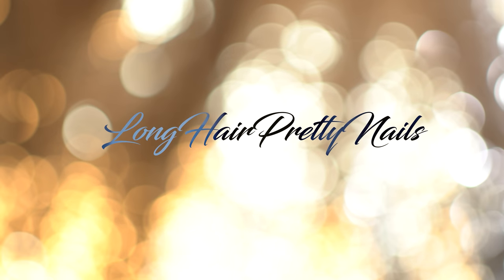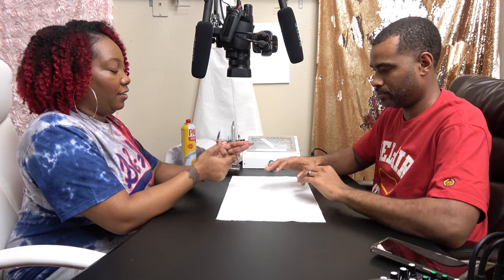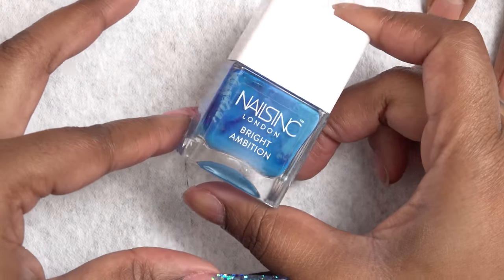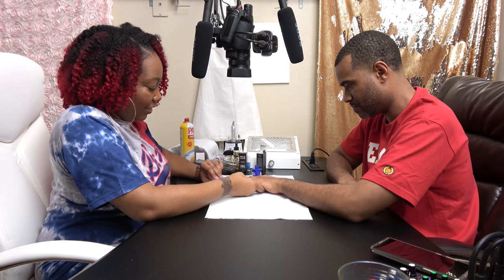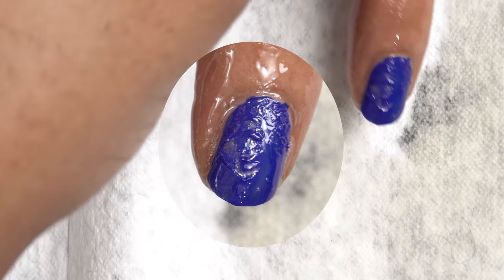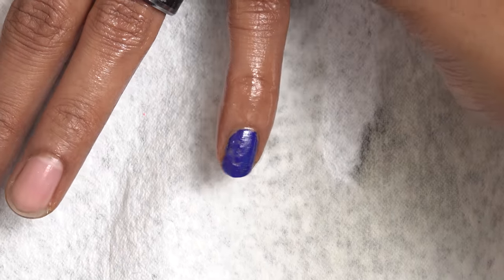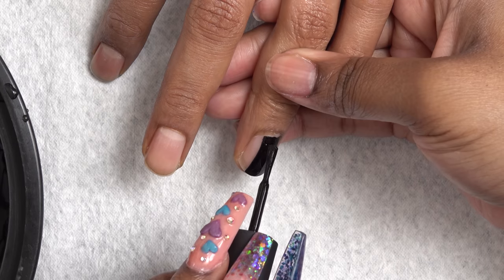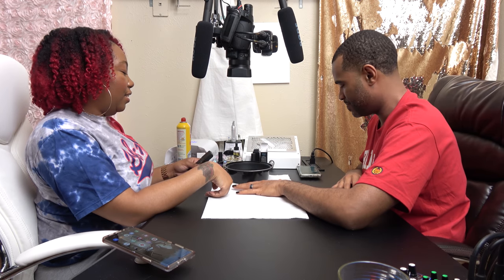I Tested 5 VIRAL TikTok Nail Hacks on my Husband (...and this happened)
In this video I'm testing out the Top 5 Viral TikTok Nail Life Hacks.